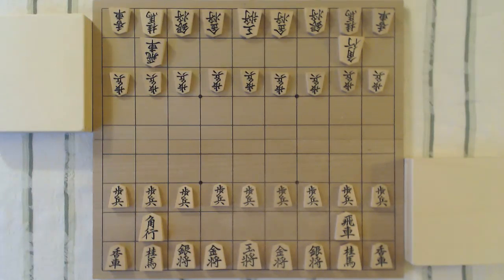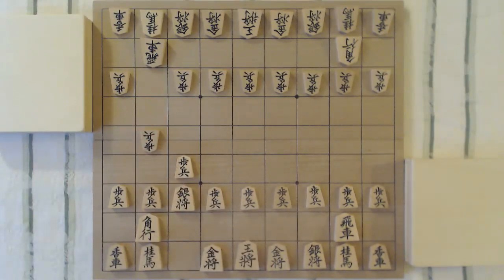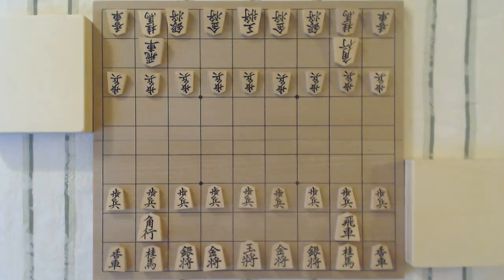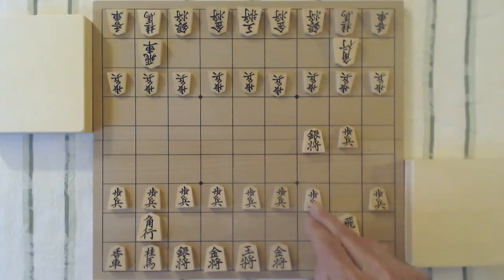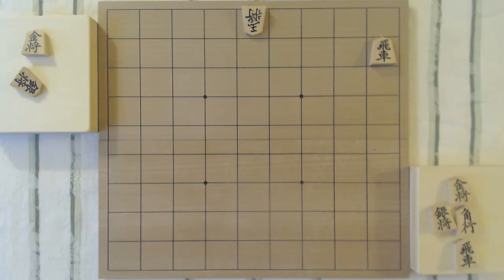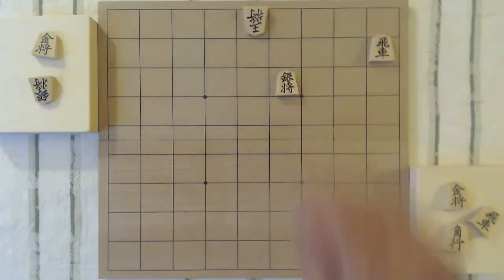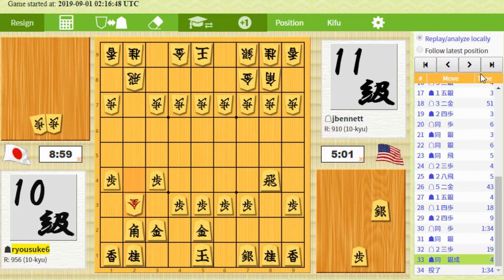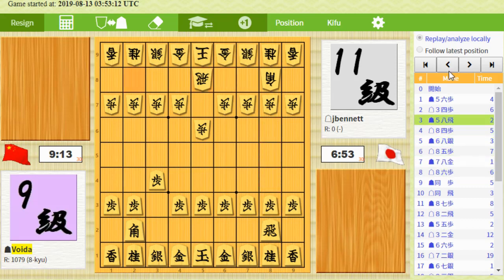Learn to play Shogi #5: Openings and Endgame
In this final video of the "Learn to play Shogi" series, I talk about how to play the game, starting with some common openings, typical checkmate patterns, and finishing with two short games.
Here are some pointers to learn more about Shogi:
HIDETCHI's How to play Shogi playlist episodes 17 to 20 talk about the openings
Tsume Shogi is a free app that has a collection of Shogi endgame problems
The book "Japanese Chess - The Game of Shogi" by Trevor Leggett is an English language introduction to Shogi.
I also purchased a set of books from the website Nekomado Shop The books are in English, translated from the Japanese originals.  The series is called "Shogi at a Glance".  I haven't received them yet, but I am looking forward to checking them out.  This website offers Shogi equipment and also has other English language books on Shogi.